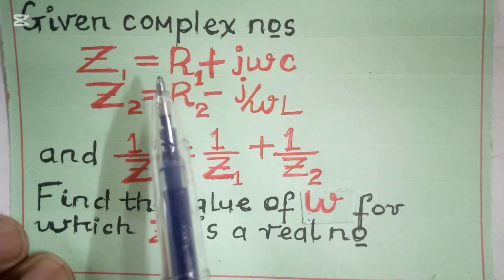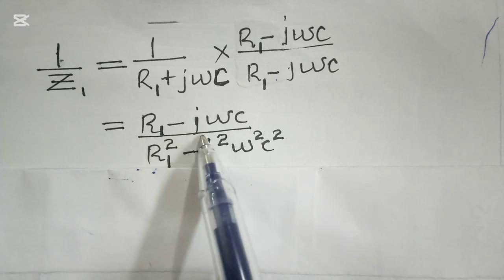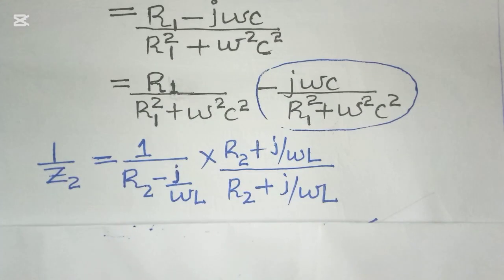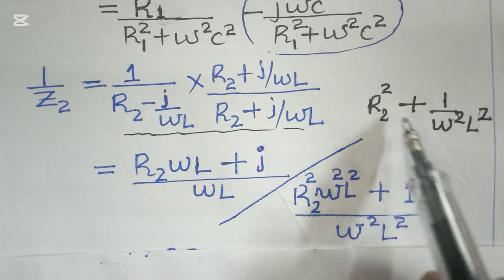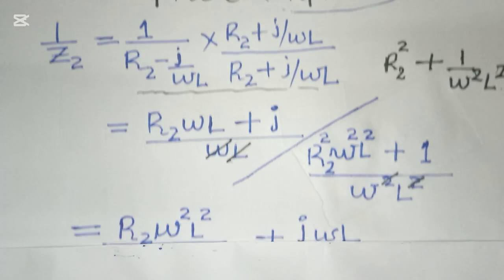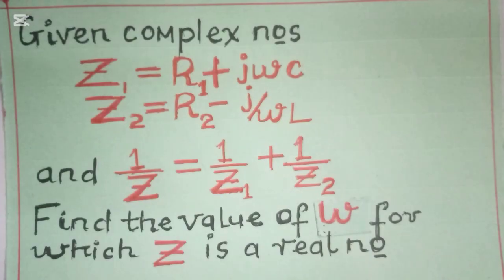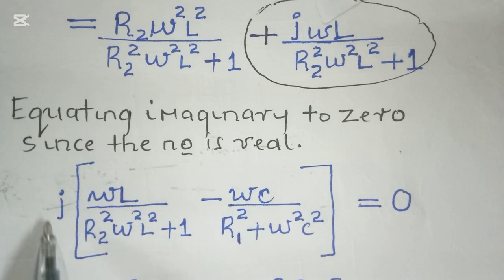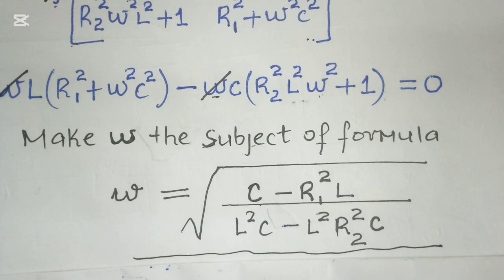Find the value of w of which z is a real number